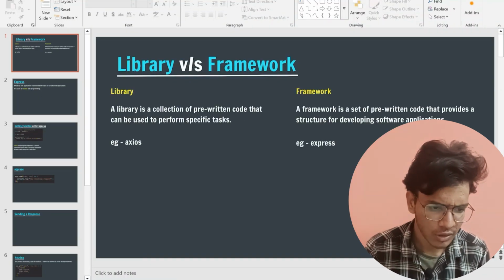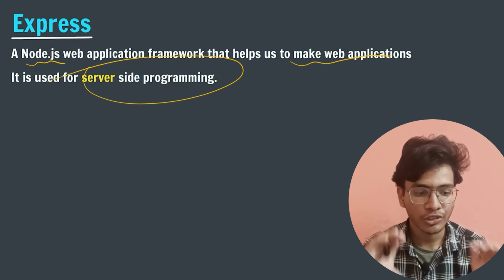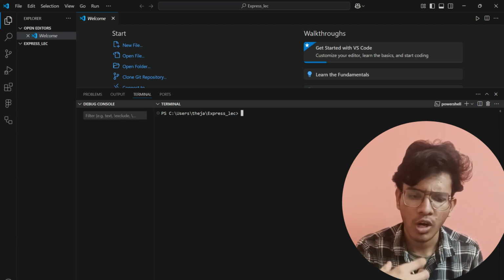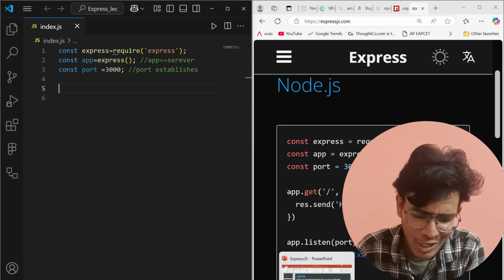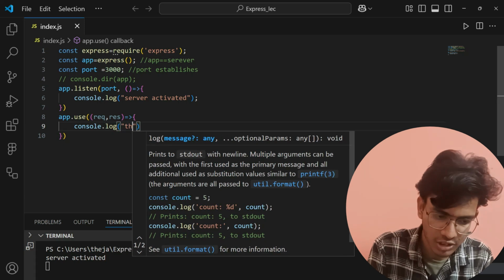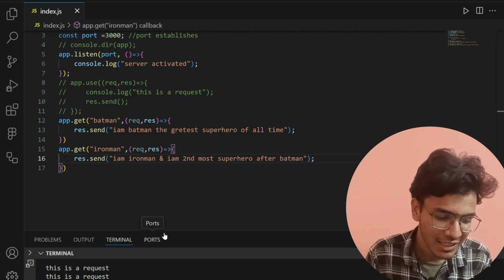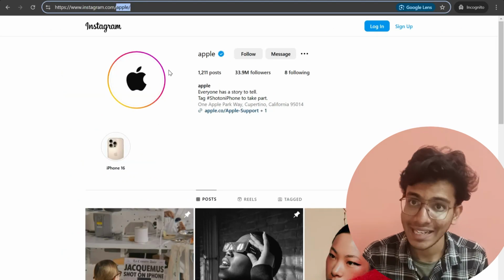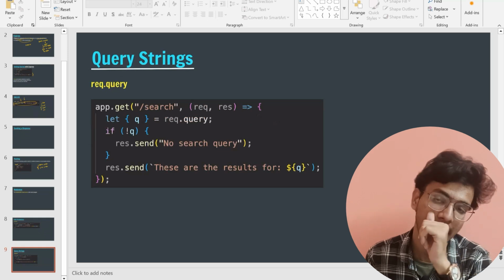Lecture 26: Backend: ExpressJS | MERN Stack | A Complete Full Stack Series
Chapters
00:00:00 introduction to Express
00:01:44 Server working Explained
00:03:51 Library V/S Framework
00:06:42 Express definition
00:07:09 4 main Functions of Express
00:11:02 Express Installation
00:15:31 Getting Started with Express
00:19:50 Handling Request
00:25:03 Sending Response
00:30:25 Routing
00:34:15 Installing Nodemon
00:37:32 Path Parameters
00:41:47 Query Strings